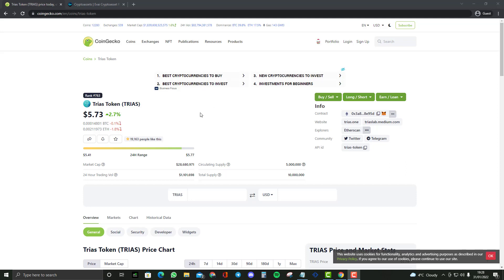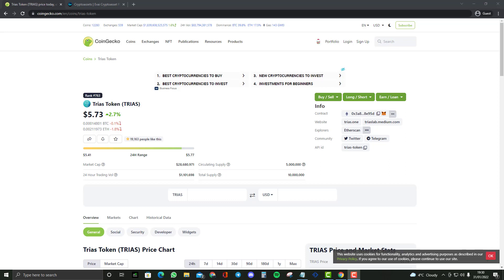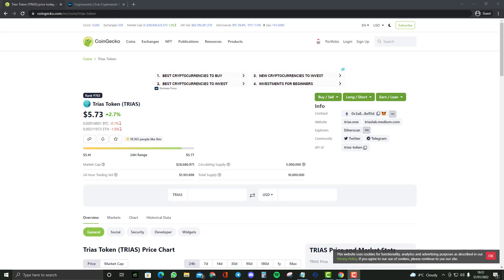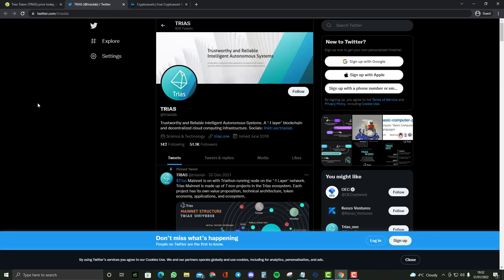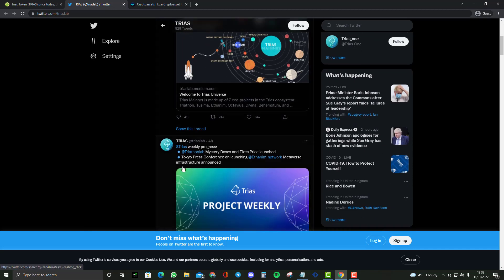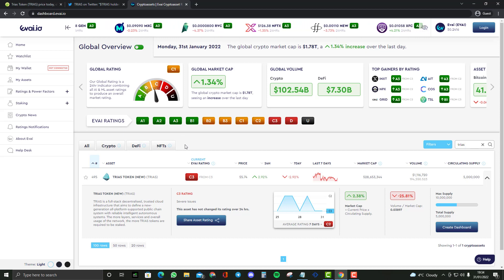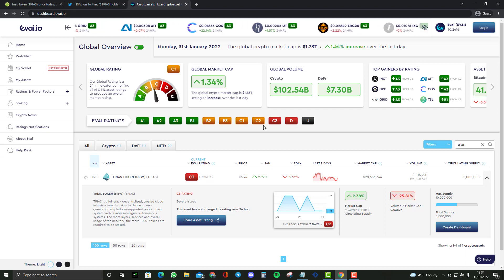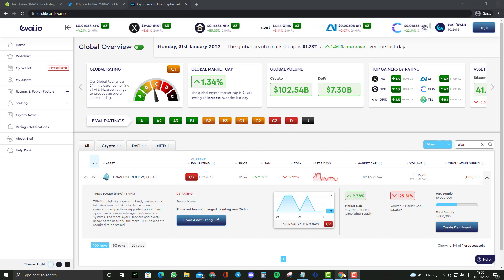TRIAS - Insane New Cryptocurrency NEWS!!!! AMAZING PASSIVE INCOME INCENTIVES FOR 2022...